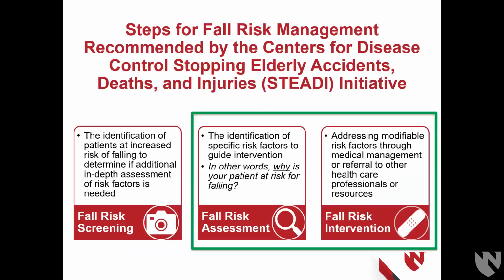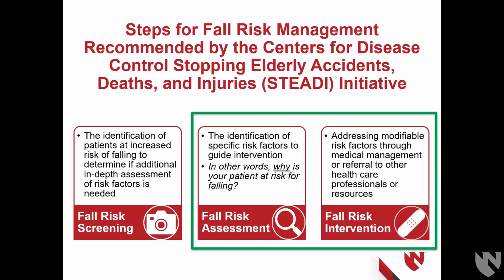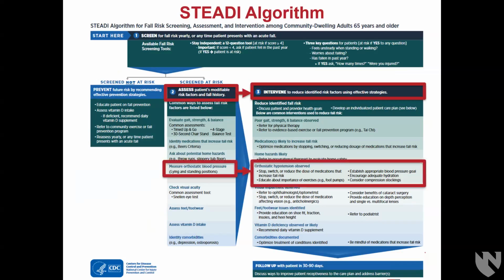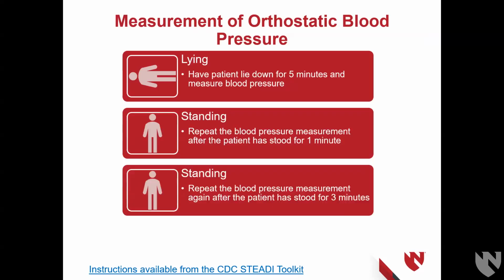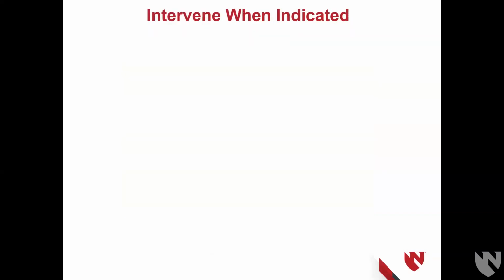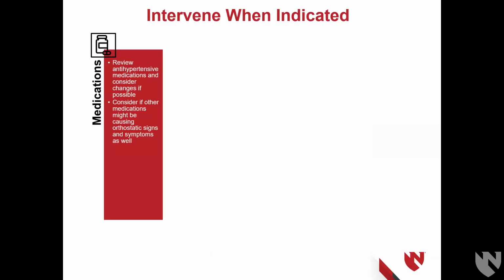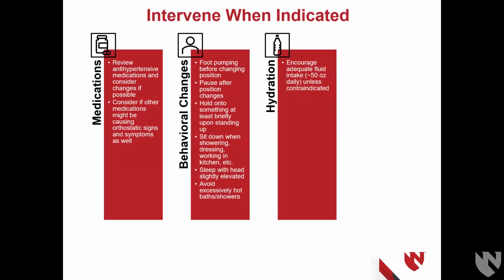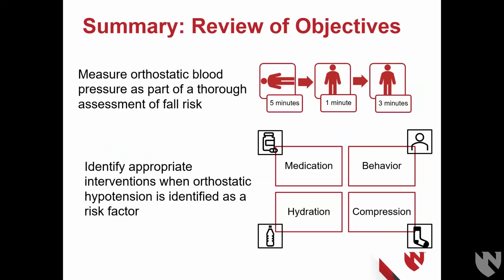CATCH RURAL Falls: Assessment and Intervention for Orthostatic Blood Pressure